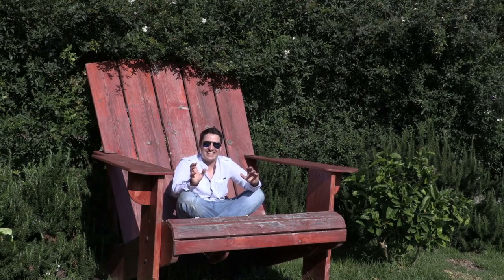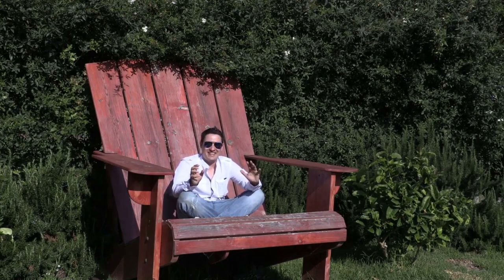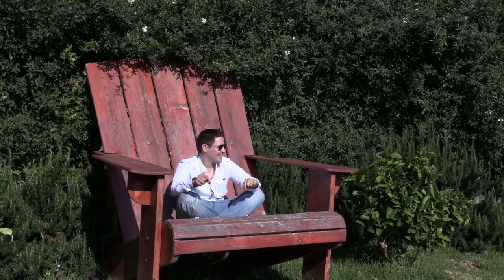What Is Digital Marketing Tutorial For Beginners Free Course